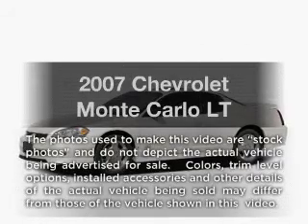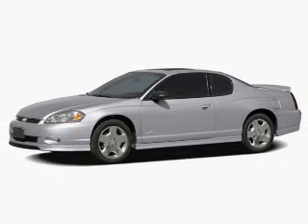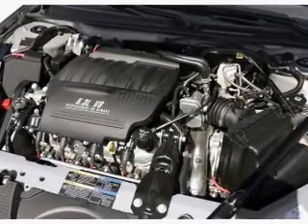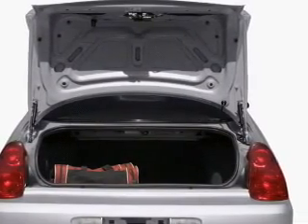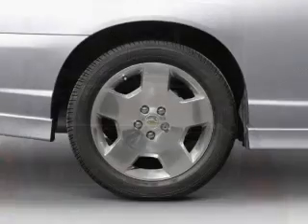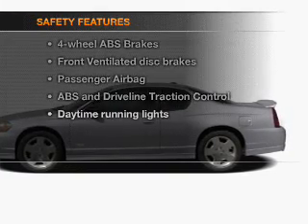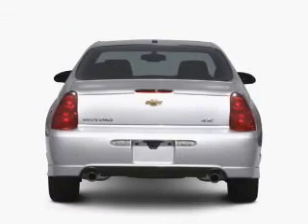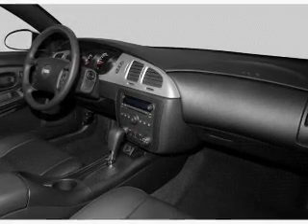2007 Chevrolet Monte Carlo - Stillwater MN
Year: 2007
Make: Chevrolet
Model: Monte Carlo
Trim: LT
Engine: 3.5 liter 6 cylinder 12 valve
Transmission: 4-Speed Automatic
Color: White
Mileage: 88118
Address:
11020 North 60th Street